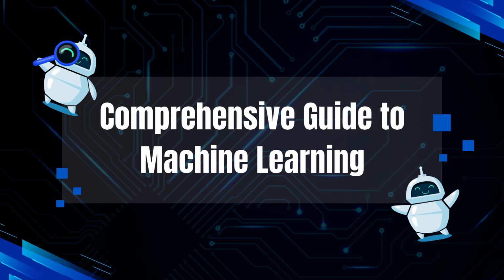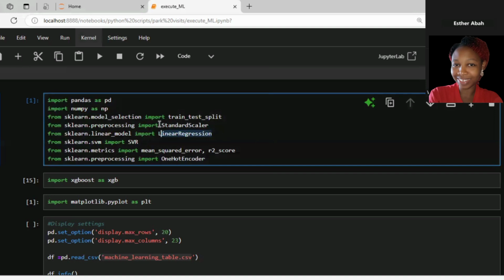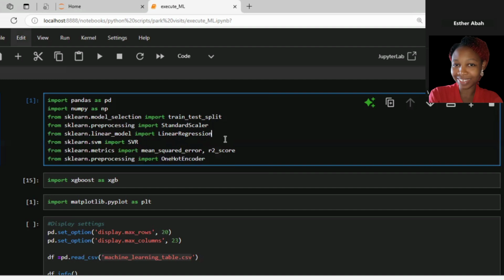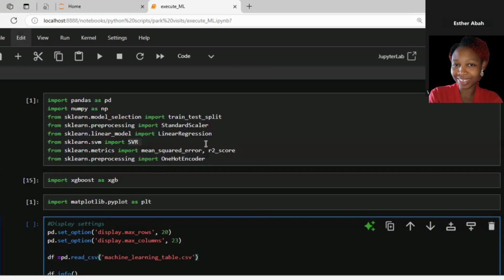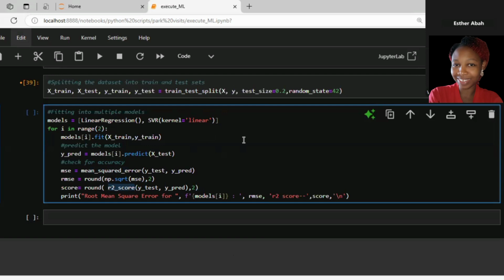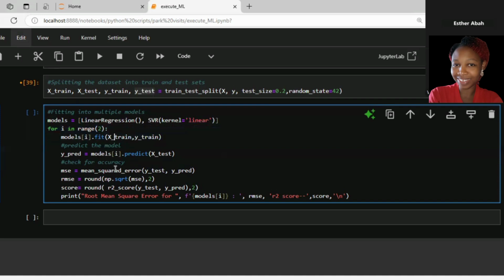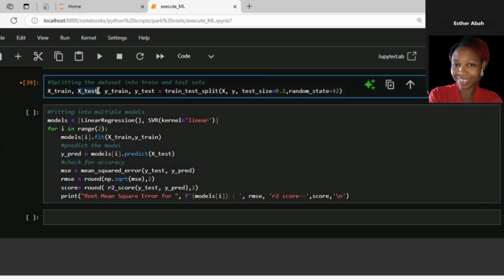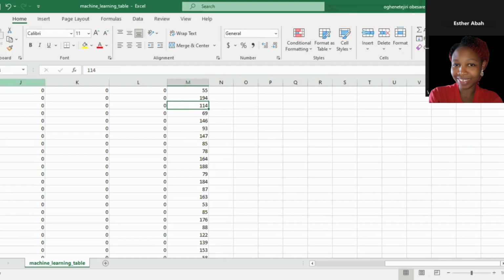Comprehensive Guide to Machine learning 2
Machine learning is a fast growing field that involves feeding computer with data, so it can learn from it, establish patterns and then predict future possibilities or make classifications based on the information gotten.

To understand Machine Learning, you need to understand the problem at hand, the data needed to solve the problem, and how to solve the problem.

In this video, you'll learn:

✅ What Machine Learning is and why it matters
✅ Types of Machine Learning models
✅ Essential algorithms and their real-world applications
✅ Data preprocessing and feature engineering
✅ Model training, evaluation, and tuning

Whether you're a beginner or an experienced data scientist, this video provides a step-by-step approach to understanding Machine Learning.

Chapters

0:00 Standard scalar function explained

04:30 Models Explained

8:00 XGBOOST model

13:00 RMSE and R2 score explained

16:00 Code explained